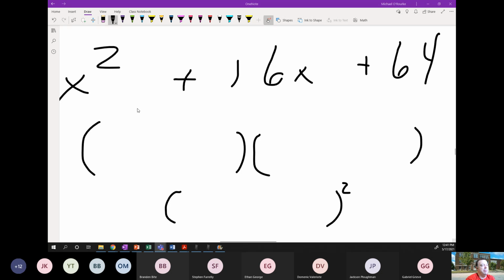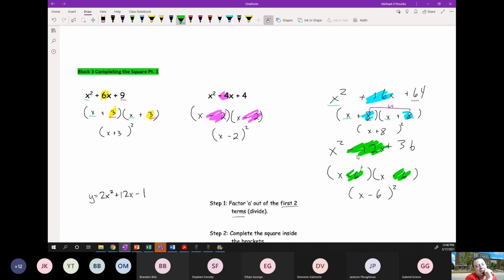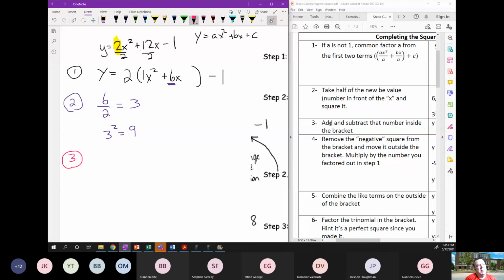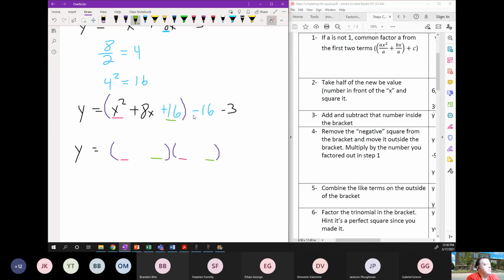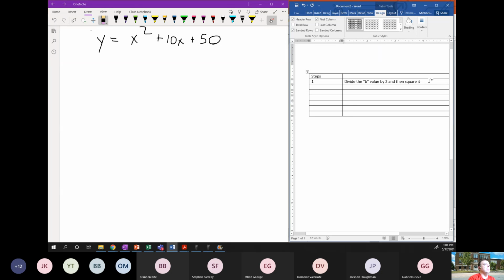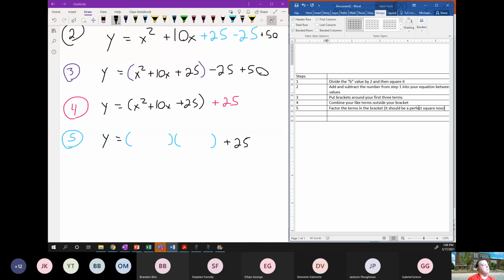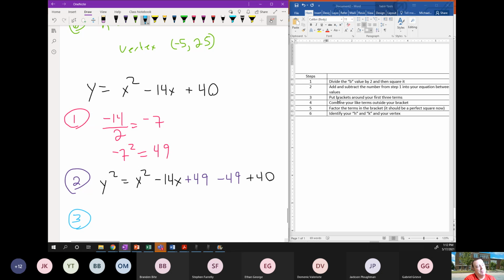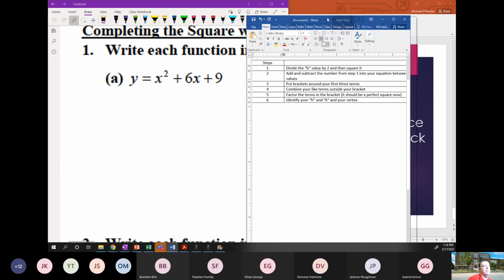Block 3 May 17th Completing the Square Part 1